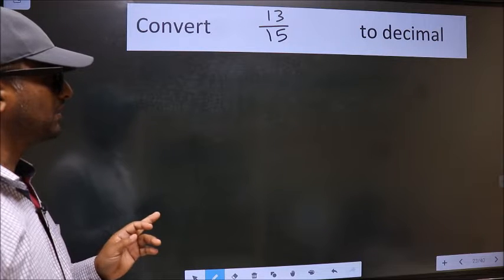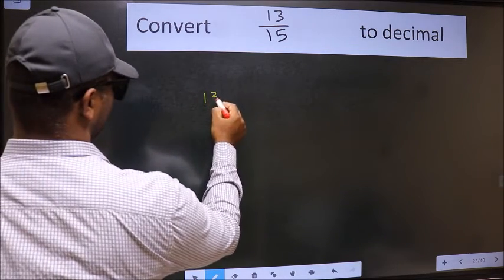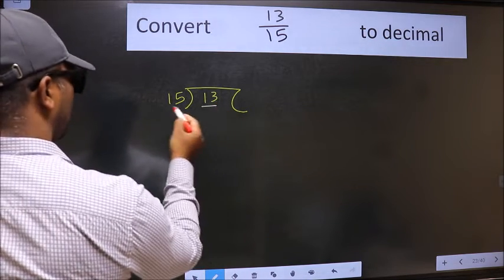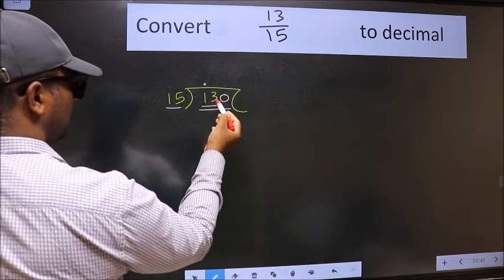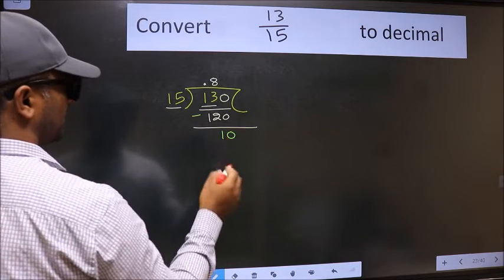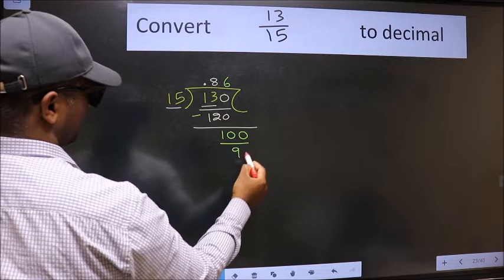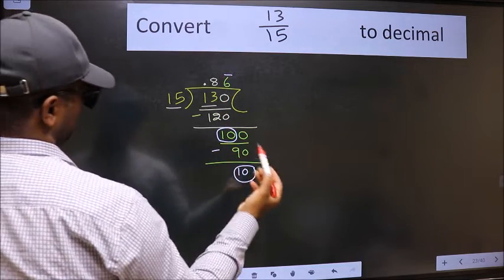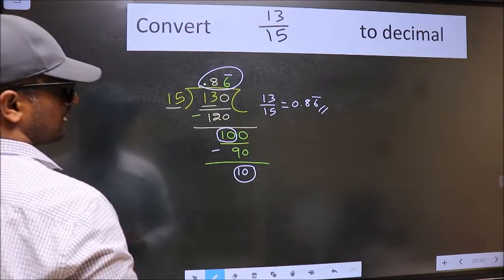CONVERT FRACTION 13/15= ? TO DECIMAL